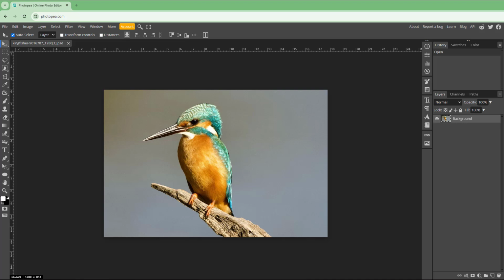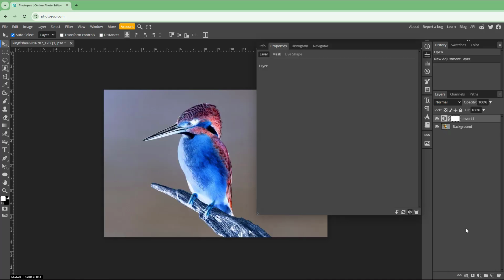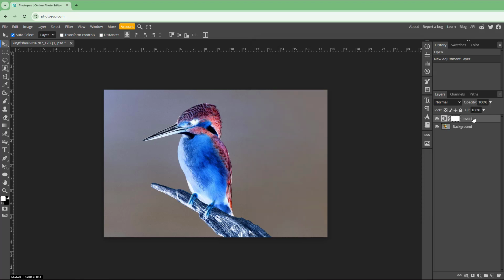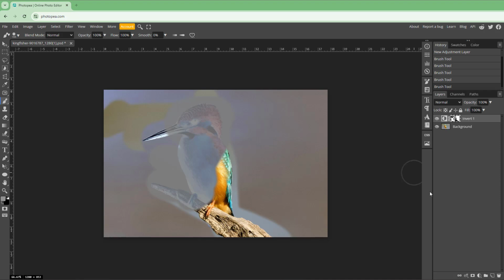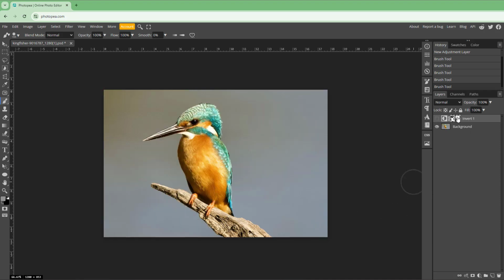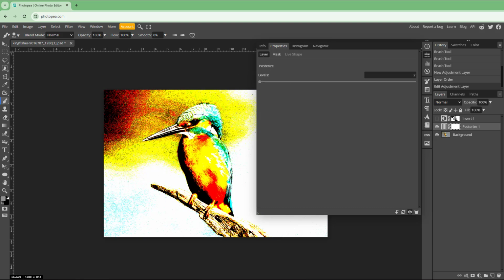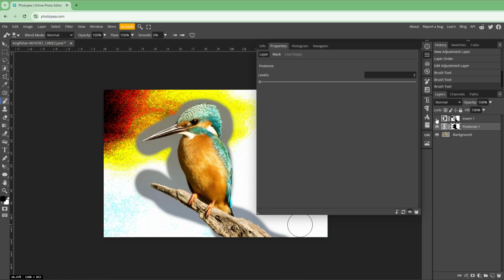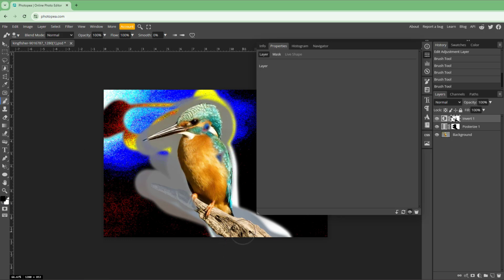Photopea - Lesson 150 - Invert and Posterize Adjustment Layers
In this tutorial, we will be discussing about Invert and Posterize Adjustment Layers in Photopea